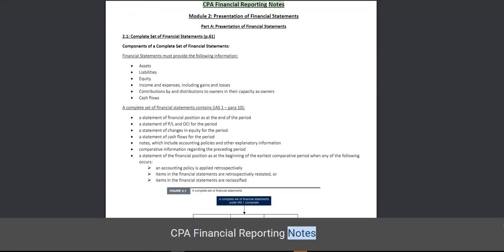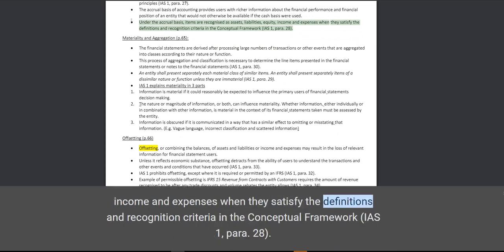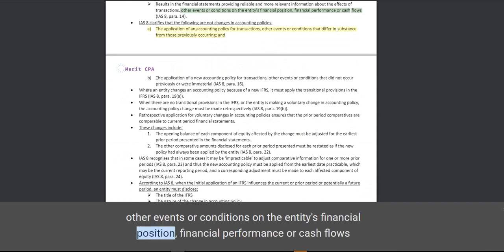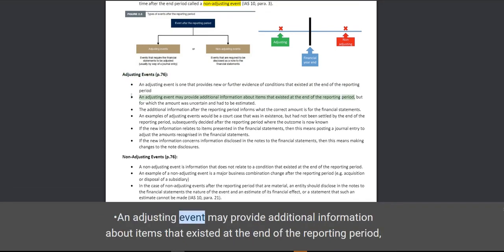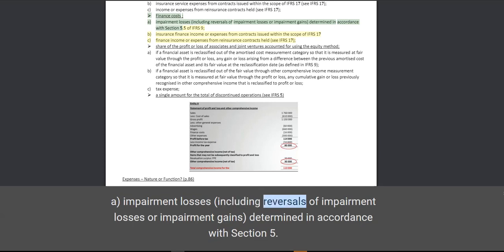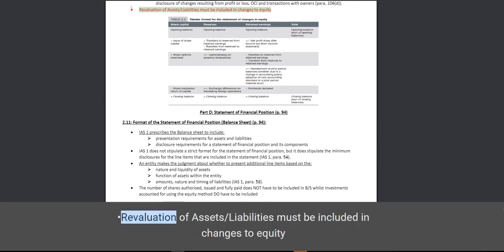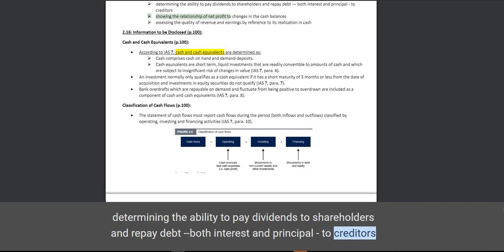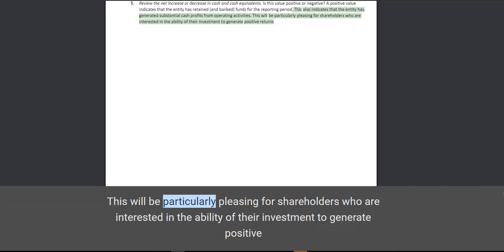Financial Reporting FR Module 2 Presentation of Financial Statements